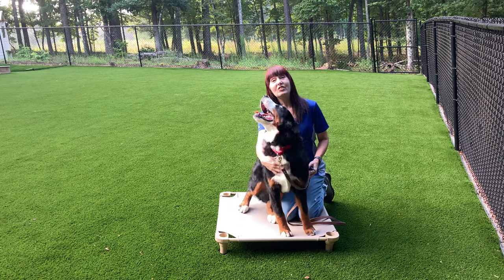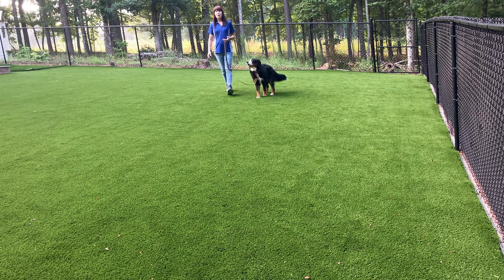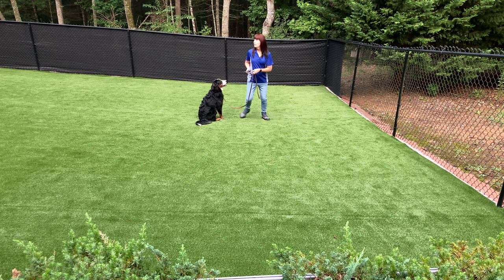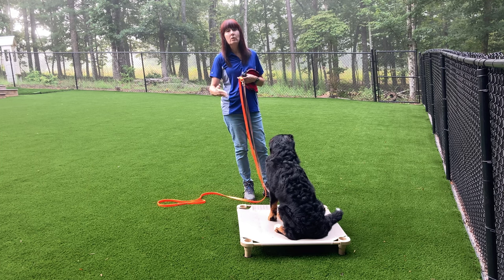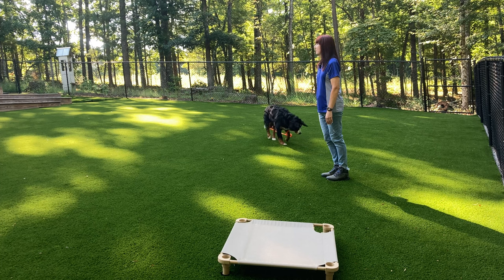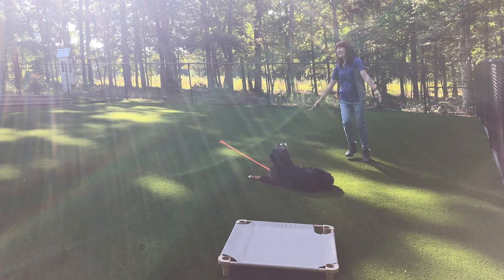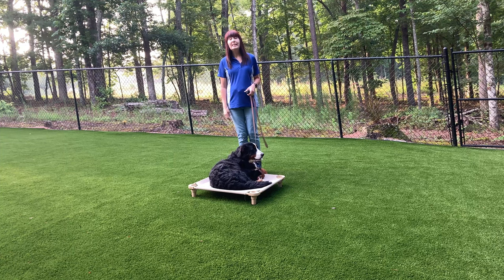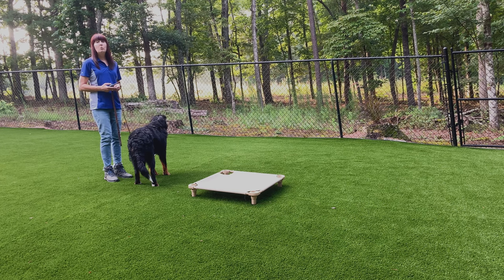Dog Training, Jazz, Bernese Mountain Dog, Day 2: Intro to Recall With A Berner | Blairsville, GA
Jazz is a 9-month old female Bernese Mountain Dog puppy.

Program: 2-week board and train
Day 2: Introduction to Recall (Come), Sit + Wait and Place. Continuing with “follow” and “free”.

With all dogs in this program I'm increasing Distance, Duration, Distractions on command to a high statistical level 99.99%. When dogs enter the program their level of distance and duration on command is usually very low because of distractions.  I specialize in distraction training and increasing focus in many environments including home.

The first week of the program the focus is in-home manners training. The second week of the program manners training is out in public. I travel with Jazz to all the beautiful towns, hiking trails and parks in the North GA, as well as Western NC and TN area. This program challenges Jazz in the 3 D's of dog training -- Distance, Duration, and Distractions with all of her commands.

In addition, I teach sign language along with the verbal commands. As dogs age some experience hearing loss. Pet parents report they are able to communicate with their senior dogs with sign language.

Commands included over the 2-week program both on-leash and off-leash as follows:

Release command - free
Recall - come
Boundary Training - place
Stationary Commands: sit and wait (It doesn't matter if Jazz "sits" or "downs" just so she is stationary)
Leash Walking - formal command "heel and sit"
Leash Walking - informal command "follow"

Jazz is wearing a martingale collar (control collar NOT a correction collar). She is also wearing a SportDog Model 825X. Each dog's equipment in the board and train program is customized over the 2-weeks to ensure that they are sent home with the correct electronics and individualized settings.

Mona Cosse, RN, MSN, BS Psychology
Sit Up N Listen Dog Training | Blairsville, GA
Sit Means Sit Certified Remote Collar Trainer
2-Week Board and Train Program

Serving:
North GA - Blairsville, Blue Ridge, Hiawassee, Ellijay, Young Harris, McCaysville, Morganton, Talking Rock and surrounding areas.
North Carolina - Murphy, Hayesville, Robbinsville, Andrews, Warne, Highlands, Franklin and surrounding areas
Tennessee - Copperhill, Ducktown, Toccoa and surrounding area